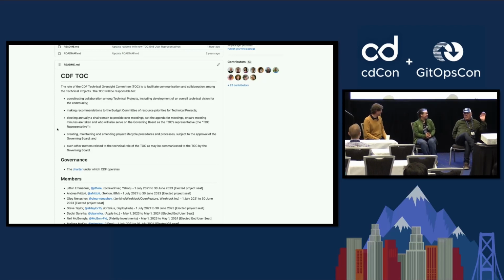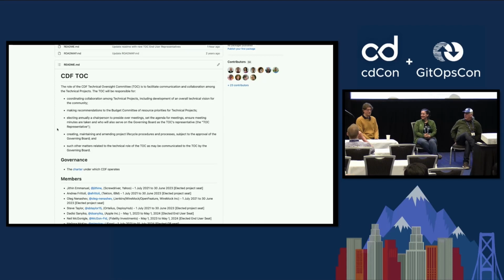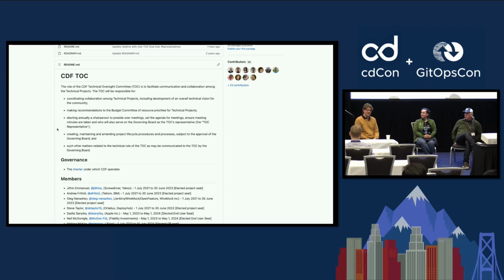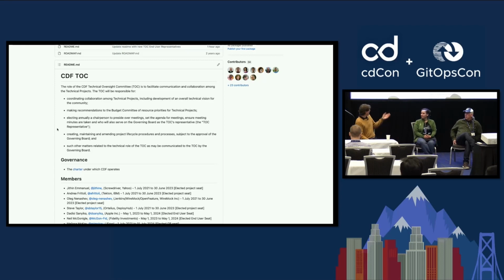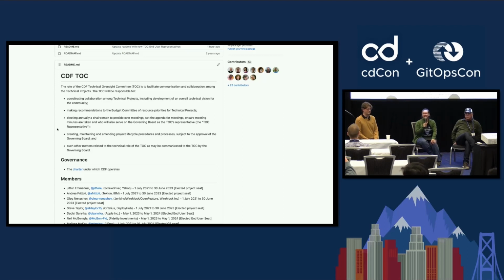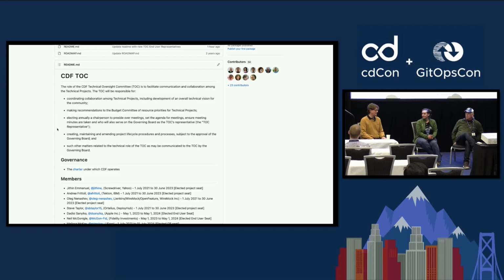Meet the Continuous Delivery Foundation Technical Oversight... - Andrea Frittoli & Melissa McKay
Meet the Continuous Delivery Foundation Technical Oversight Committee - Andrea Frittoli, IBM & Melissa McKay, JFrog

The Continuous Delivery Foundation (CDF) is an open source community improving the world’s ability to deliver software with security and speed. The Technical Oversight Committee (TOC) is the team responsible for the technical vision, project oversight, and technical community decisions for the CDF. Have you been wondering what the TOC does to help this community achieve its goals? This is your opportunity to meet the TOC in person and ask away. Curious about who we are and what we do? Do you face challenges and consider whether the TOC might help you? Join us for an exciting panel today! The final list of panellists is still being finalised.